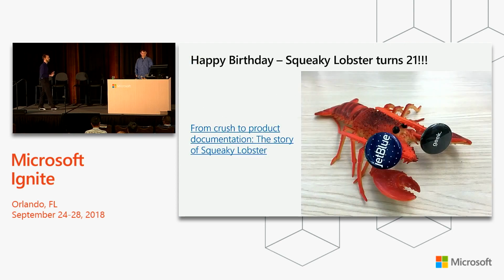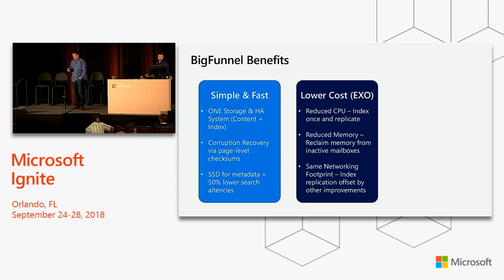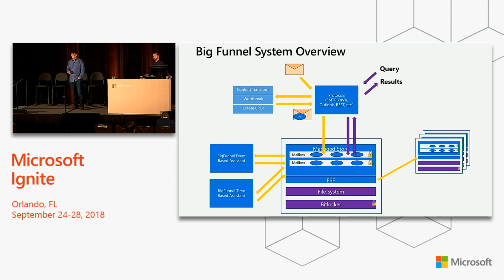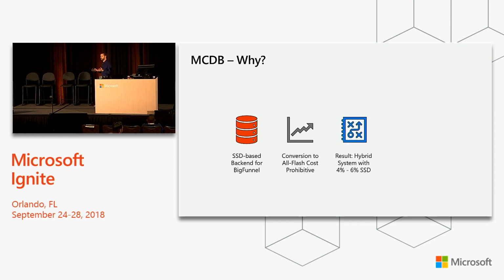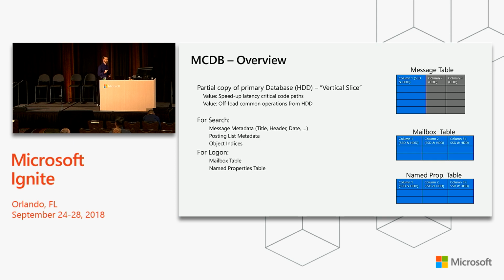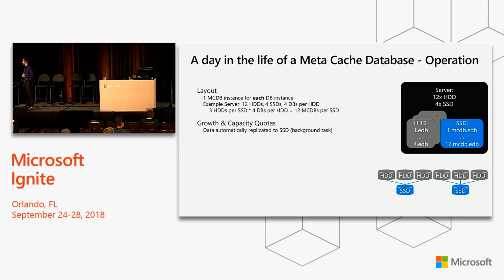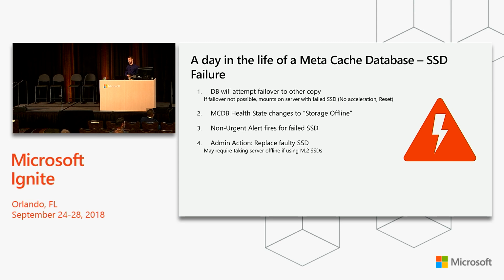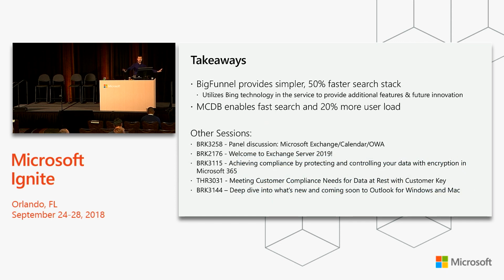Email search in a flash! Accelerating Exchange 2019 with SSDs - BRK3130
Come join us to learn how to make your Exchange 2019 deployment take advantage of Solid State Disks (SSDs), how we've reduced I/O AGAIN for this release, and how awesome our new BigFunnel search infrastructure can be, when paired with SSDs.